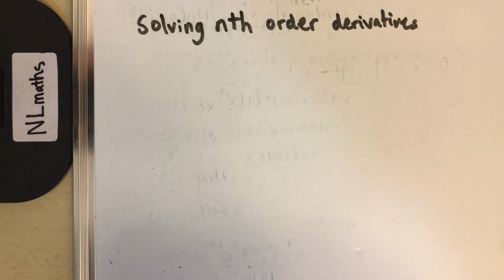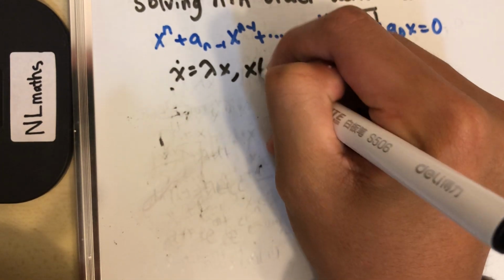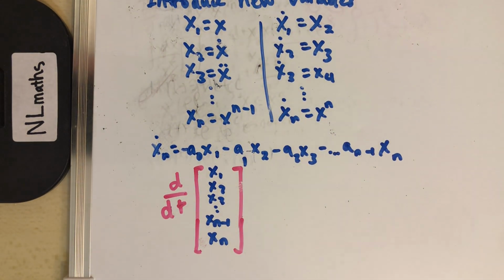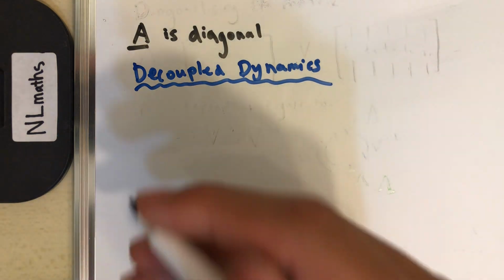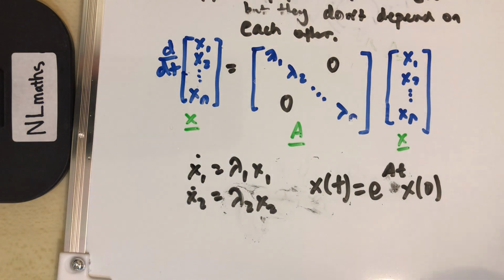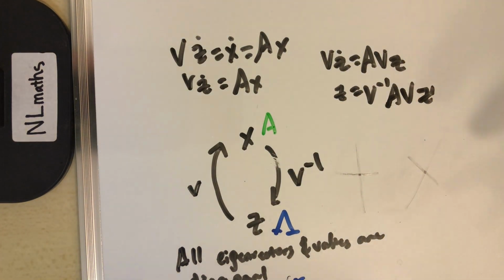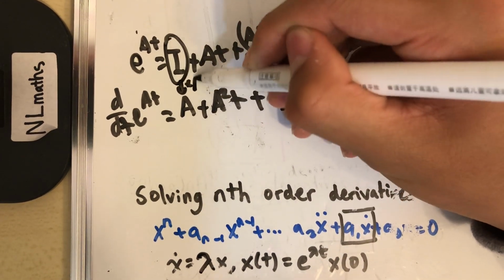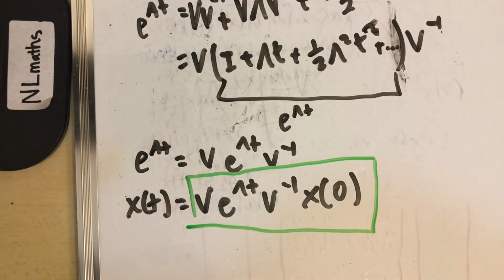The Most IMPORTANT Equation in Maths | Matrix System for Differential Equations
Hello Everyone!

Welcome to this lecture, in which we will be talking about how to transform a matrix of the nth order into a system of differential equations of the first order. This is a bit of a long one, but it is my absolute favourite equation due to its importance in my opinion.

As always, enjoy, and learn!